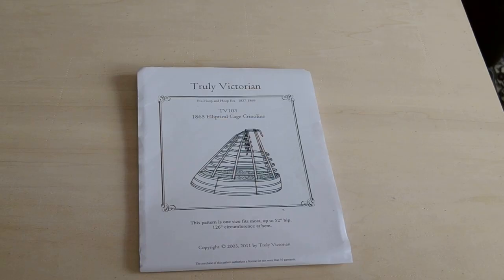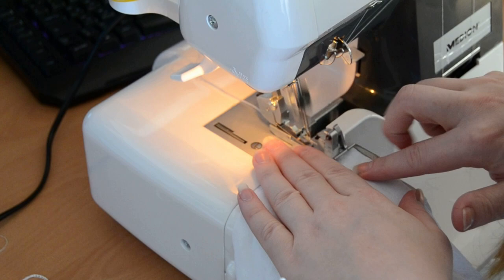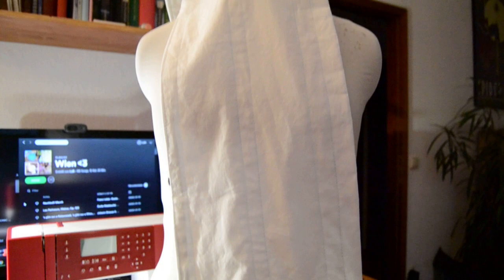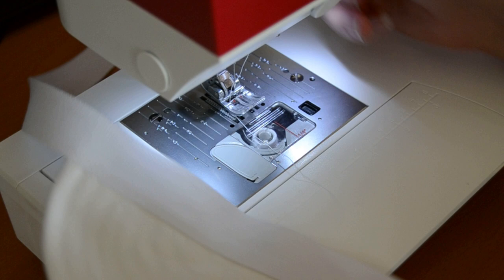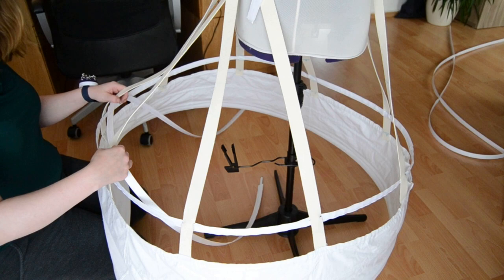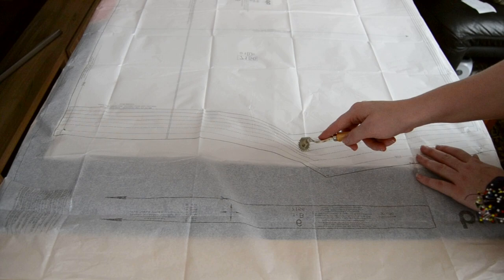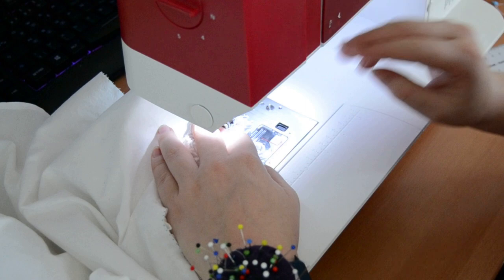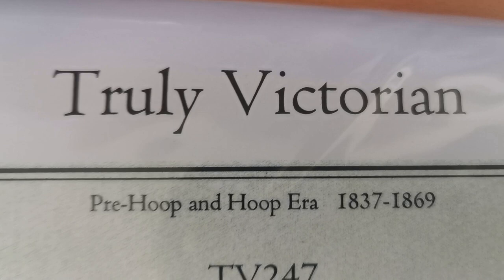Empress Sisi Cosplay Series Part #2: The Crinoline and the Drawers | Victorian Pattern Walkthrough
Welcome back to the Sisi Cosplay Series :D
This time with very bad english because I had no time and no motivation to do the voiceover. Hear the german potatoe.

The patterns:
Crinoline:

The songs:
Johann Strauß II - Melodien Quadrille
Josef Strauß - Theater Quadrille
Eduard Strauß - Helenen Quadrille
Johann Strauß II - Rotunde Quadrille